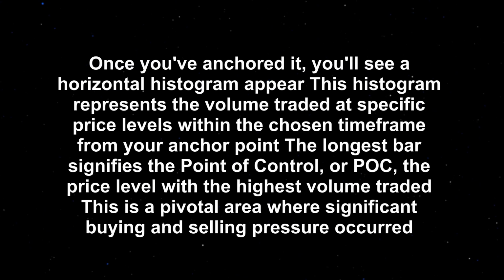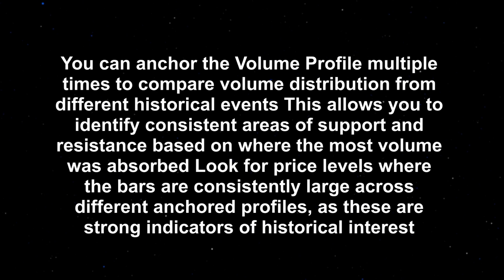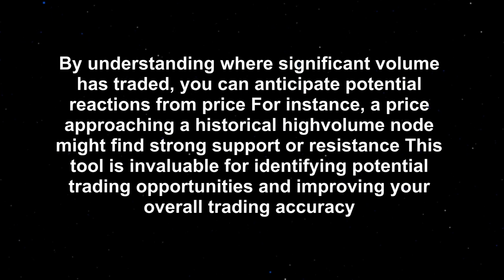How to Use Anchored Volume Profile In Tradingview - KevinHowTo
How to Use Anchored Volume Profile In Tradingview demonstrates how to apply and interpret the Anchored Volume Profile tool on Tradingview charts. This enables traders to analyze volume distribution at specific price levels and identify significant areas of interest. Using anchored volume profile can improve the accuracy of your trading analysis.

00:00 Anchored Volume Profile on TradingView
00:08 Accessing the Volume Profile Tool
00:16 Selecting Anchored Volume Profile
00:25 Anchoring the Volume Profile
00:45 Understanding the POC
01:04 Value Area High and Low
01:18 Using Multiple Anchored Profiles
01:37 Trading Applications